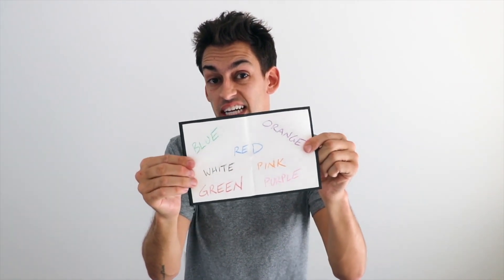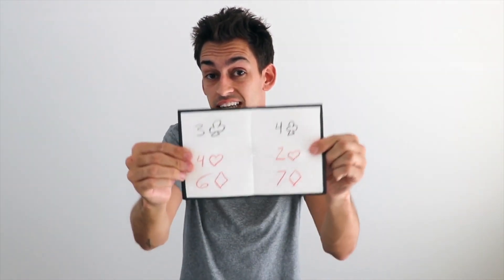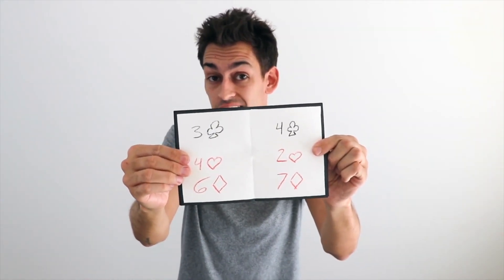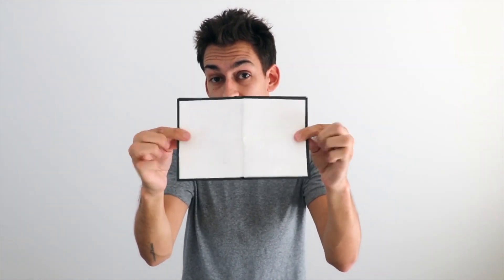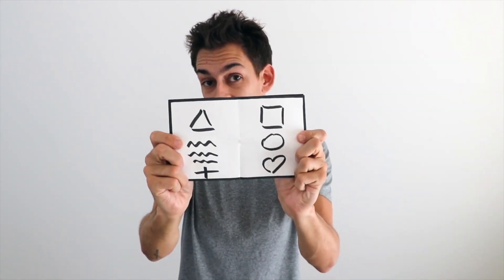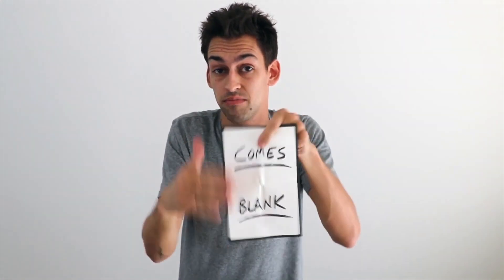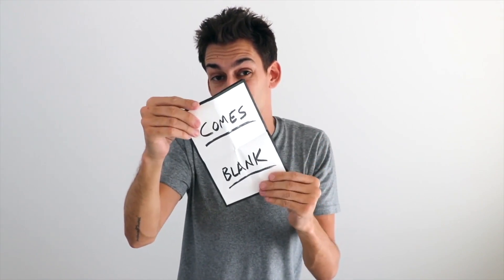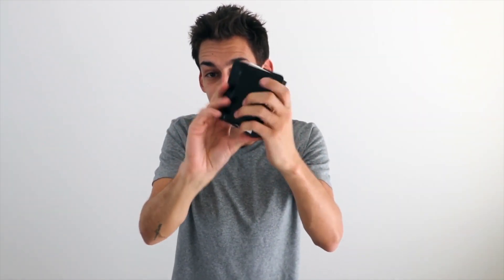Six Outs Mini - Blake Vogt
Vous pouvez maintenant avoir six sorties pliées à l’intérieur de votre portefeuille. Cette toute nouvelle version est fabriquée en tyvek indéchirable et imperméable. Il mesure 21 x 14 cm lorsqu’il est ouvert et 6.9 x 10.5 cm lorsqu’il est replié. Vous pouvez facilement ouvrir l’une des six sorties avec exactement la même manipulation à chaque fois.

Vous recevrez un gimmick fait main et une vidéo de téléchargement où Blake vous guide pas à pas à travers la façon de manipuler votre gimmick. Il explique aussi, en détail, de multiples routines réfléchies et testées devant un public. De plus, vous apprendrez une toute nouvelle routine où le spectateur peut placer librement 3 objets à 3 endroits et vous devinez le résultat à chaque fois.

A vous de jouer en trouvant des routines à 6 sorties, et en utilisant cet accessoire de destrcution massive pour rendre fou vos spectateurs !